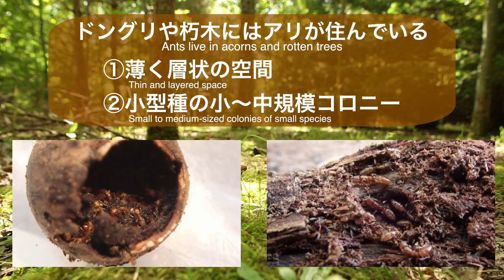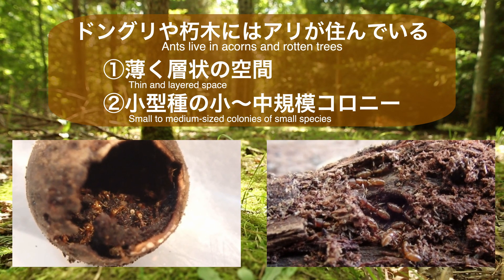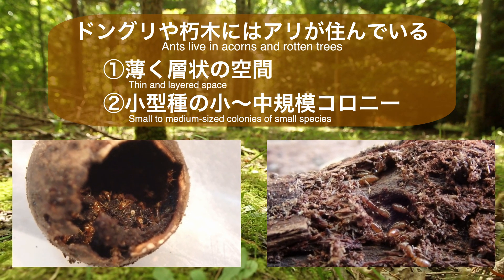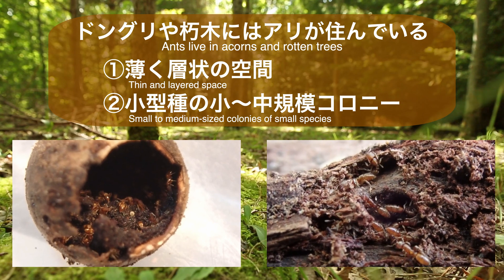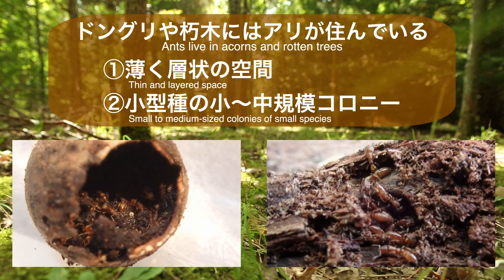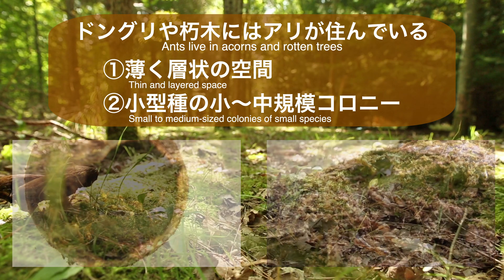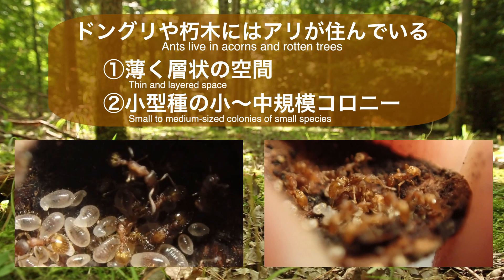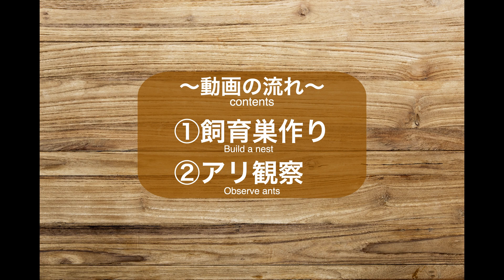【自作】ドングリの中ってこんな感じ？かわいい小型種を飼育できる🌰擬似ドングリ石膏巣🌰 【蟻飼育】【蟻飼育キット】【蟻飼育初心者】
ドングリや朽ち木の中に営巣するアリ達を飼育するためにドングリの内部空間を模したような飼育巣を作りました。
飼育巣作りの工程や実際にドングリから採集した２種のアリ（ヒメムネボソアリ、ハヤシムネボソアリ）の観察を行います！

🎥この動画を参考動画に挙げて下さっている動画
ありわっさん様　“駆け出しアリ愛好家によるどんぐり採集！？日記”